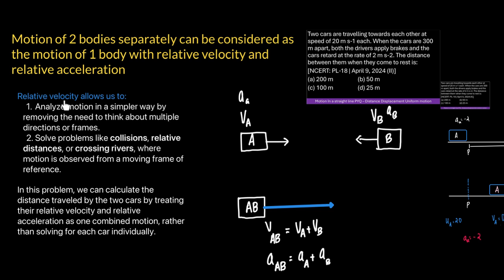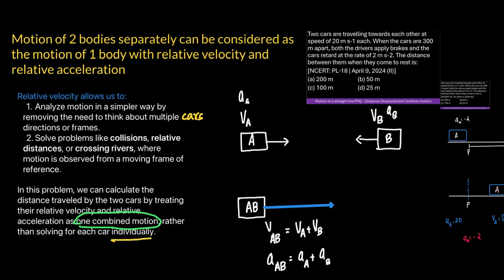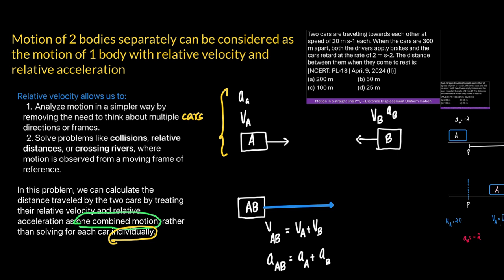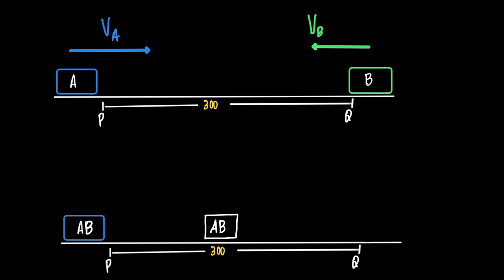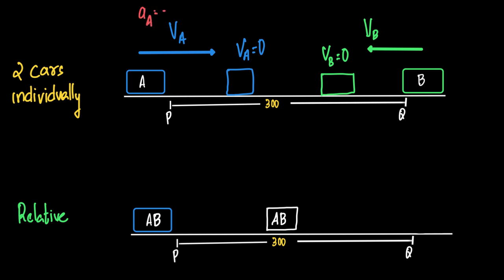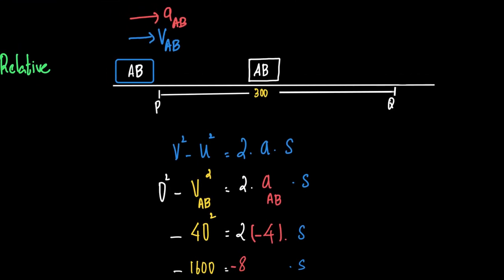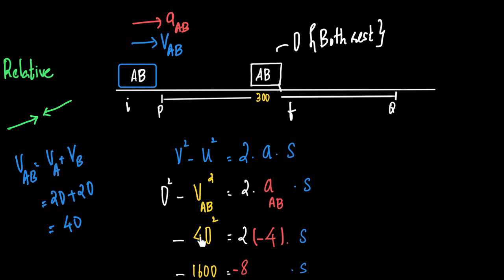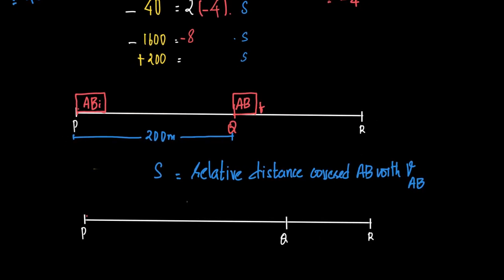Two cars are travelling towards each other at speed of 20 m s-1 each. When the cars are 300 m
Two cars are travelling towards each other at speed of 20 m s-1 each. When the cars are 300 m apart, both the drivers apply brakes and the cars retard at the rate of 2 m s-2. The distance between them when they come to rest is:
[NCERT: PL-18 | April 9, 2024 (II)]
(a) 200 m   (b) 50 m